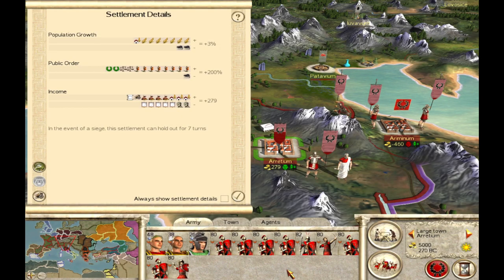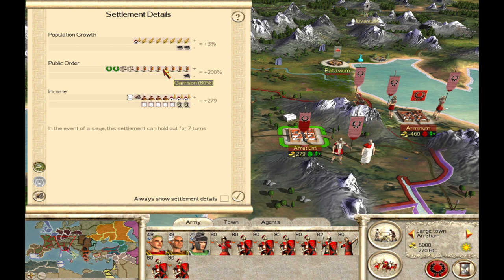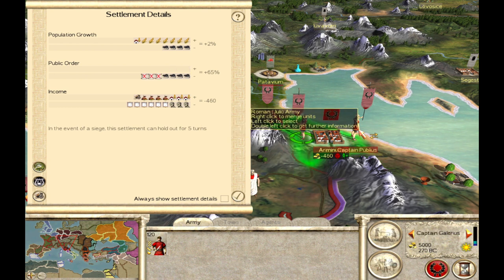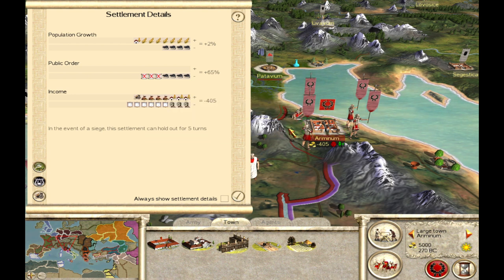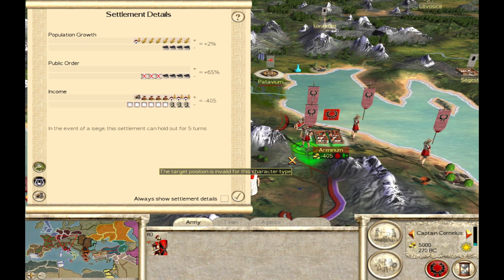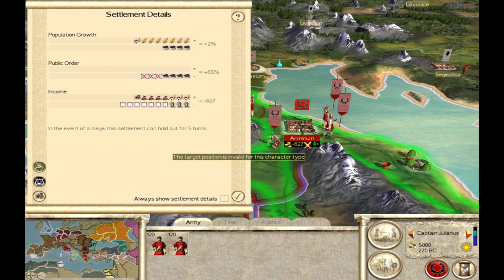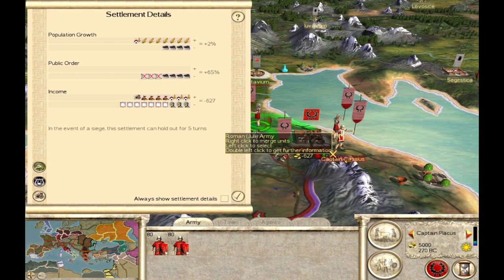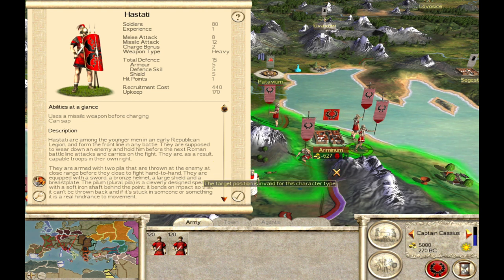BEST GARRISON SIZE/COMPOSITION - Game Guides - Rome: Total War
Ever wonder what the best garrison size is to increase public order in your cities or what the best troop is for this garrison? This game guides looks at the ideal size and composition of your garrison in order to get you the highest public order for the lowest upkeep cost.

The game guides series consists of short, to-the-point gaming commentary / strategy / tips and tricks videos that teach players how to accomplish certain tasks in many games in a more effective way.